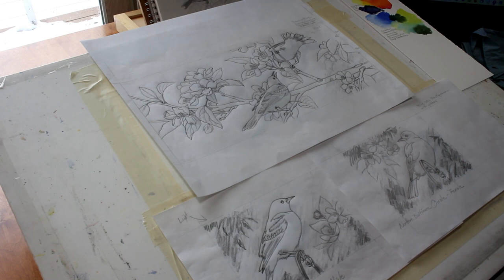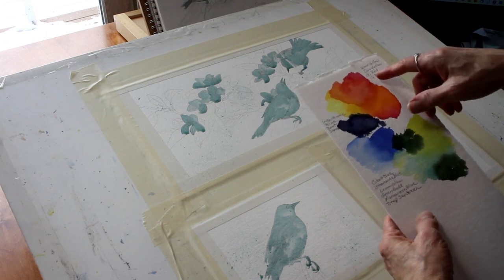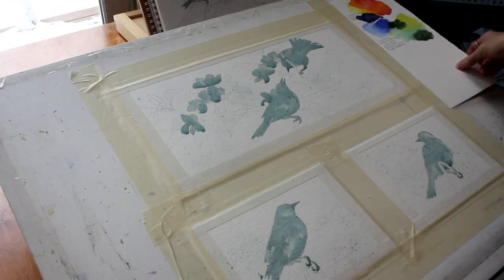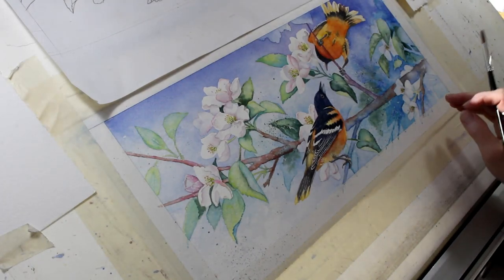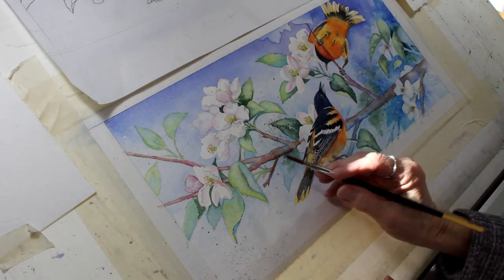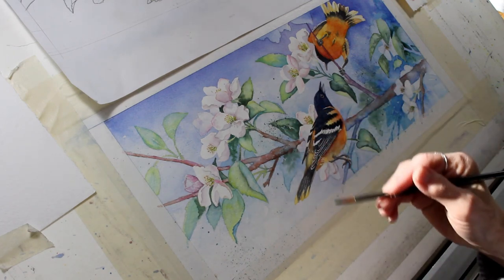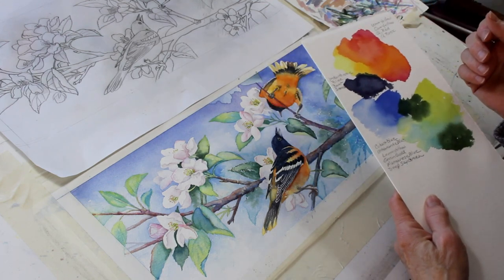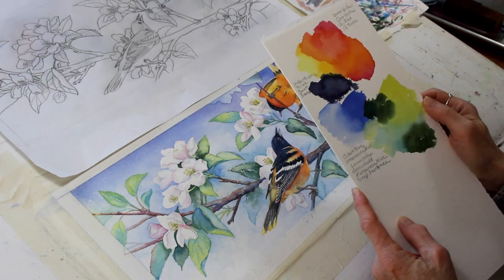Friendship Blossoms - Orioles and apple blossoms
Orioles and apple blossoms - doing three paintings together.